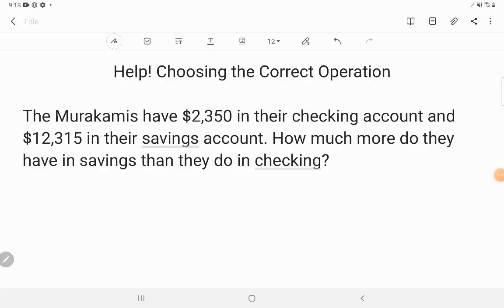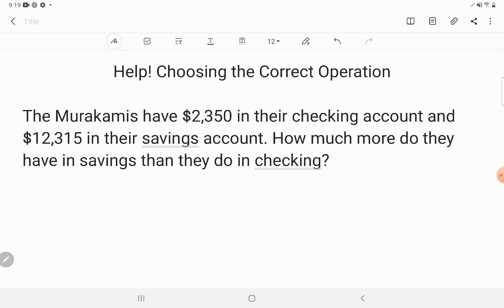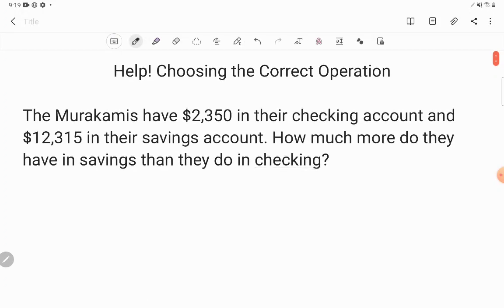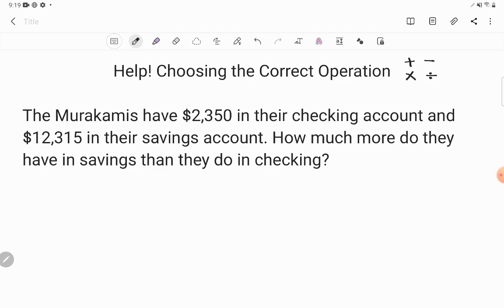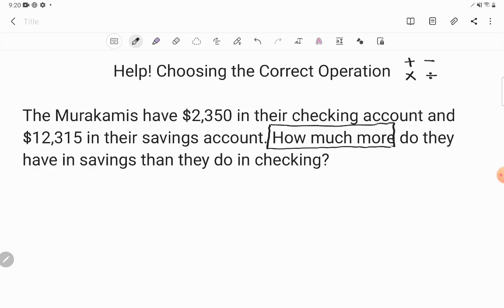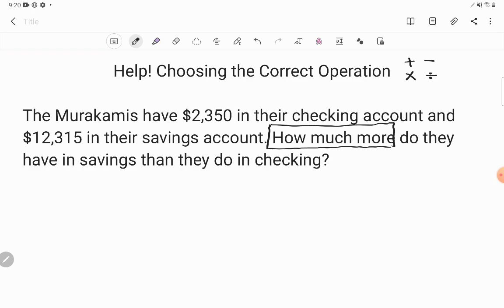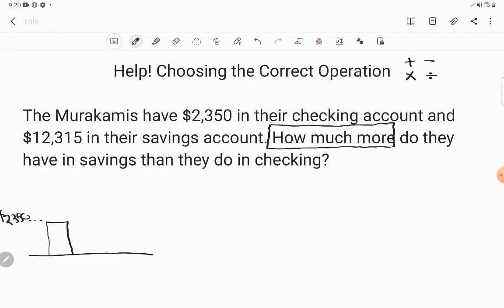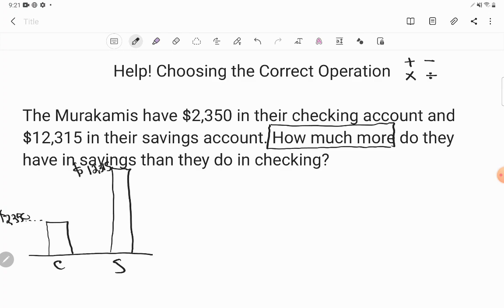Help! Choosing the Correct Operation in Word Problems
Christopher messaged me on the Light & Salt Facebook with two examples from his homework. He had gotten them right but he wanted to know WHY the problems were solved the way they were. Check out Kate's explanations for the choice of operations here, then head over to the Crash Course to practice this concept